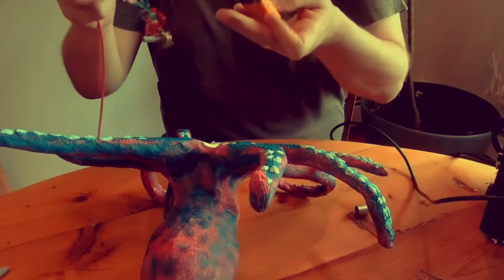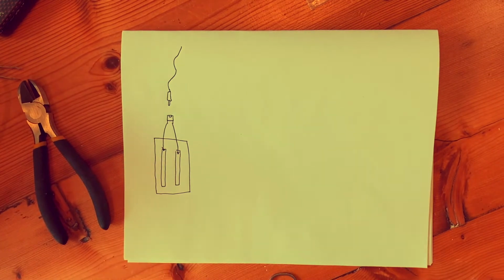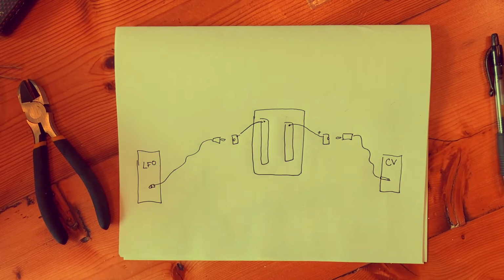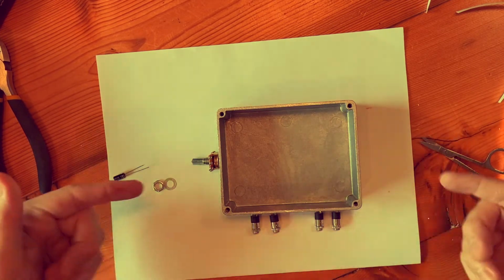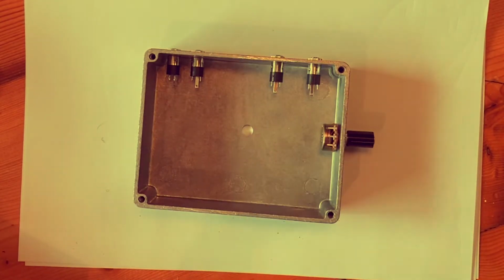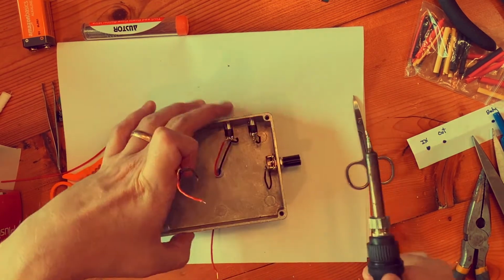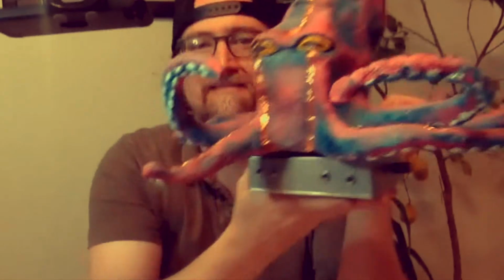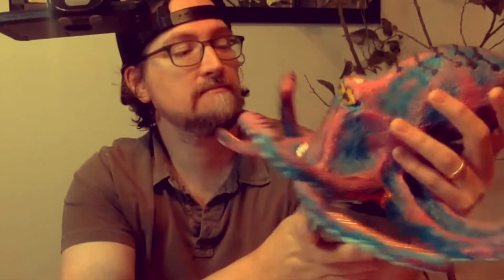Paper Mache Octopus Touch-Plate for Eurorack with Enclosure // DIY Full Build Part 2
This video is a second installment of an idea inspired by my collaboration with BK Voltage Lab and a post on Instagram by muhtanya. The 9-volt circuit was modified from one posted by Synth Diy Guy on YouTube.

Modulation Circuit 1: Body Trigger*
This circuit allows you to trigger modules that use very low voltage differentials to trigger an effect. I use it with Synthesis Technology’s Circuit Bent VCO. *Can also be used as a mult for the other modulation circuits.

Modulation Circuit 2: Voltage Source
This circuit uses a 9-volt battery and a potentiometer as a voltage divider to provide CV to volt/oct or and CV input. My unit has a range of about two octaves.

Modulation Circuit 3: Passthrough/Transfer
This circuit allows you to input a CV source, such as an LFO, VCO, or Gates, and then uses the octopus and your body as a passthrough conduit and then outputs the CV source with an output cable.

Introduction: 0:00
Clearing out the old wiring: 1:23
The enclosure: 2:57
The new circuit schematics: 3:31
Adding new copper tape to tentacles: 6:16
Reviewing the circuit parts: 7:16
Installing the jacks and pot: 8:13
Soldering the jacks to mono: 9:12
Soldering the Body Trigger: 9:44
Soldering the 9 Volt Circuit: 10:30
Soldering the Passthrough: 13:21
Adding flex joints to the copper tape: 14:56
Closing the box: 16:19
Signing off: 17:02
Demo Track: 17:33

Links

Patch Notes

The v/oct runs to Rings v/oct
The passthrough runs is a random LFO that runs to Rings’ strum cv.
Rings goes to Clouds.